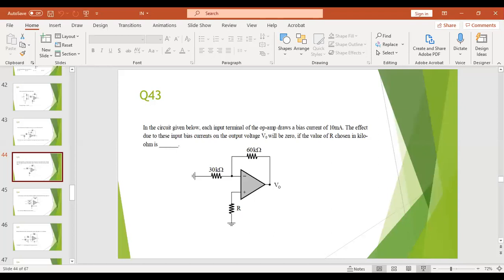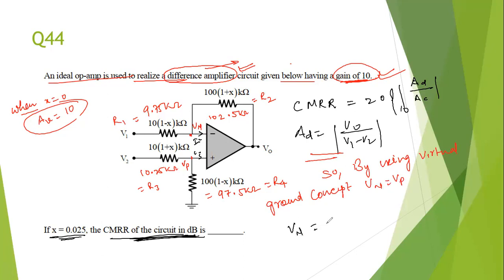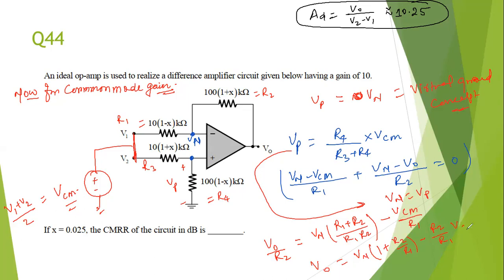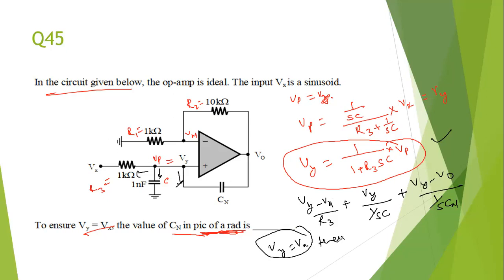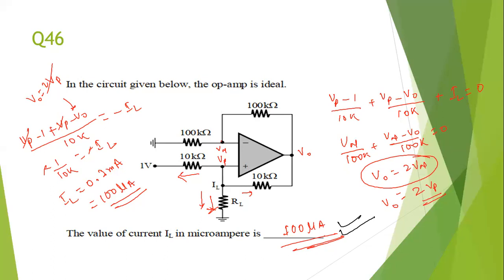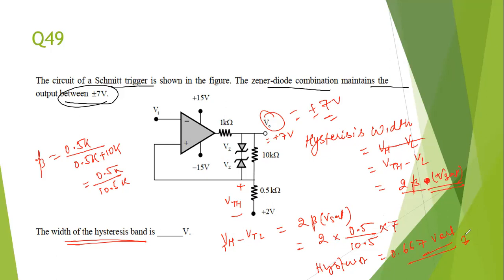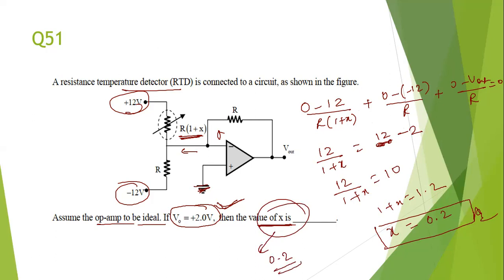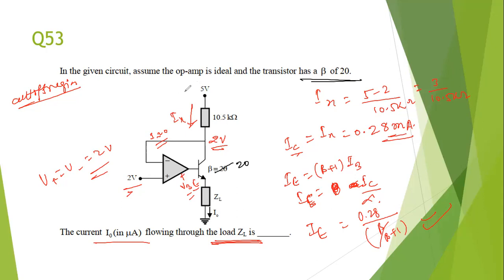ANALOG CIRCUIT BY sushil suman IES @GATE@UPSC IES MAKERS#SUSHIL SIR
GATE IES BY SUSHIL SUMAN#SUSHIL SUMAN SIR sushil suman ies